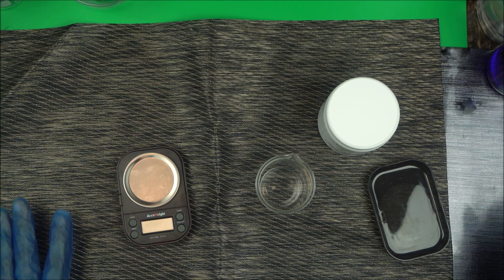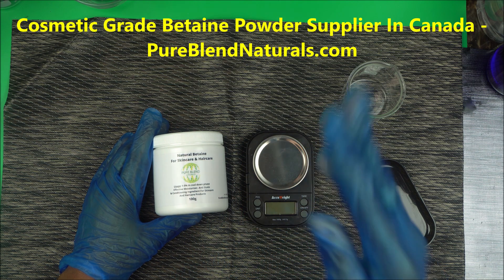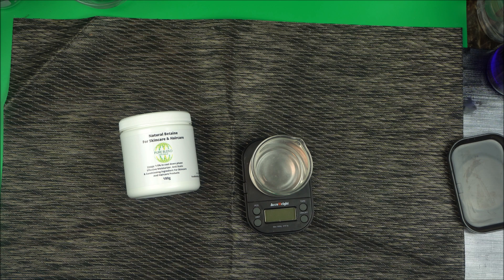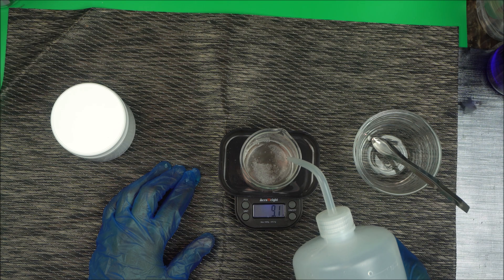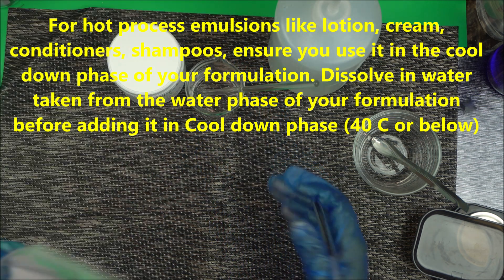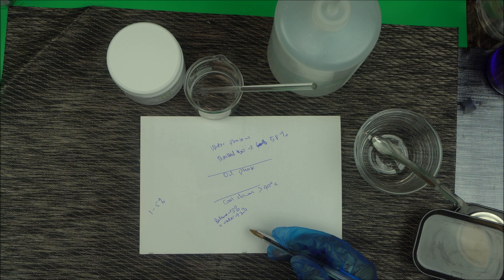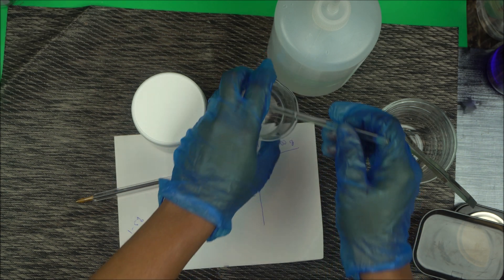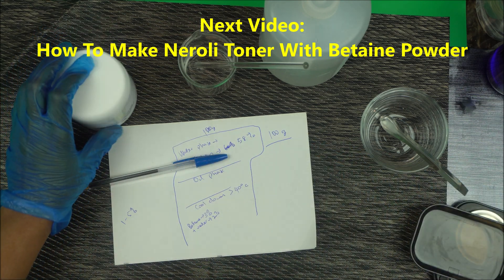HOW TO USE COSMETIC GRADE NATURAL BETAINE ANHYDROUS POWDER FOR MAKING SKINCARE & HAIRCARE PRODUCTS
How To Use Cosmetic Grade Natural Betaine Anhydrous Powder For Making Skincare And Haircare Products

Here is the video, I promised you in a recent video uploaded on this platform.
In this video, I demonstrated to you how to use cosmetic grade betaine powder for making skincare and haircare products.
I hope you have picked one or two things from this video.
Drop me a comment if you have any question.